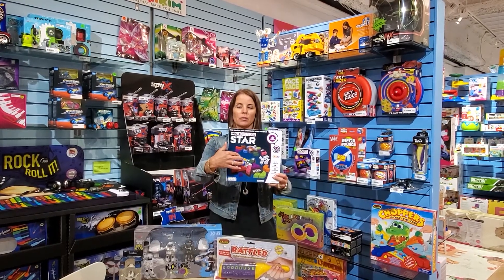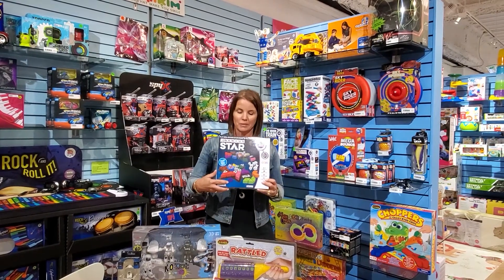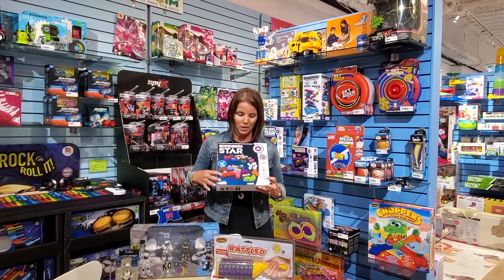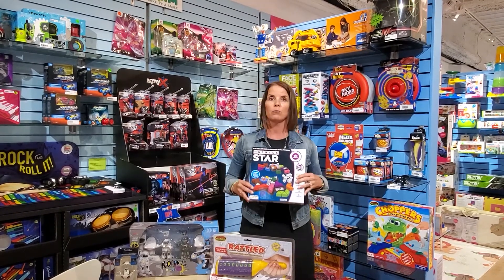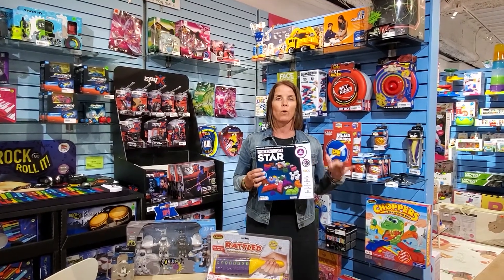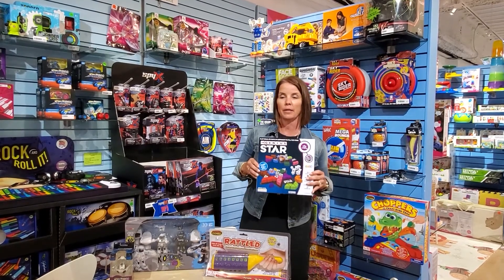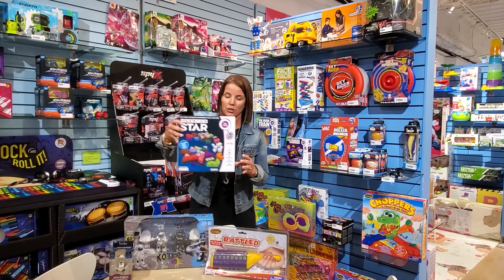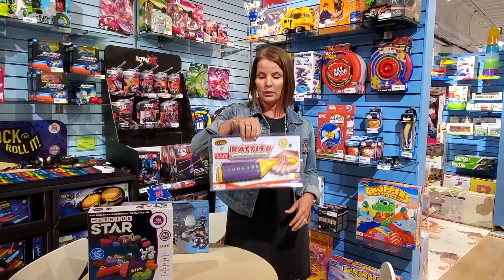Mukikim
Home of Rock and Roll it – Rainbow Piano, The Genius Square, Spy X and many more unique brands.

"Mukikim- June Virtual Show 2020
FFA on new orders paid with credit cardwith a minimum of $250. MUK-HY1838C, MUK-777-607, HPCPDM, WHIFTF, HPCBTR, MUK-5777-29)
must ship asap- paid with cc-supplies limited Valid June 22nd – June 30th, 2020"